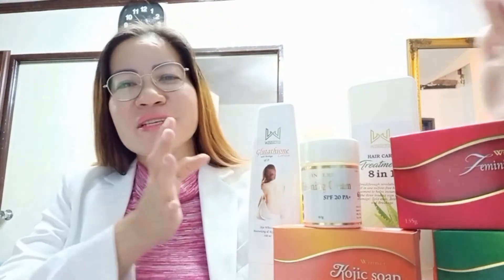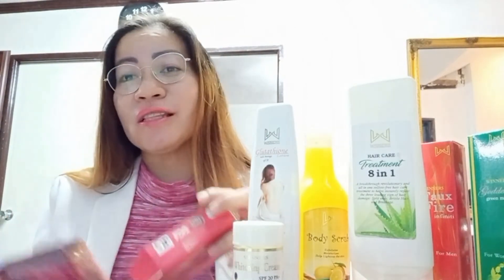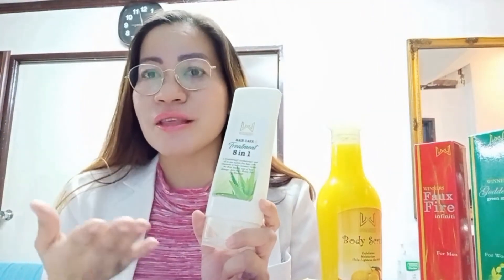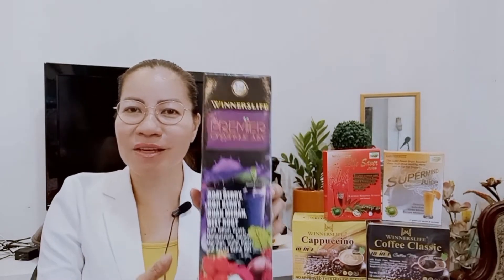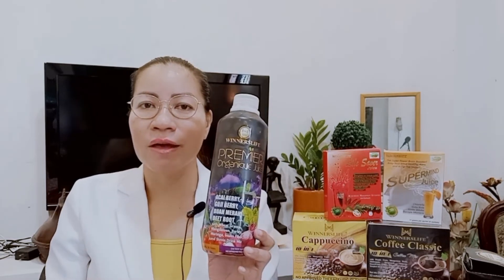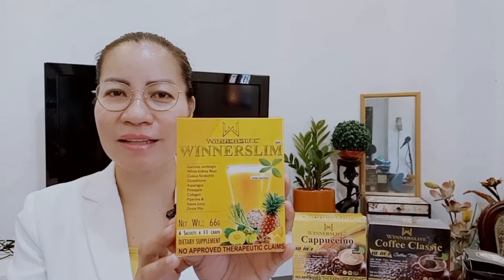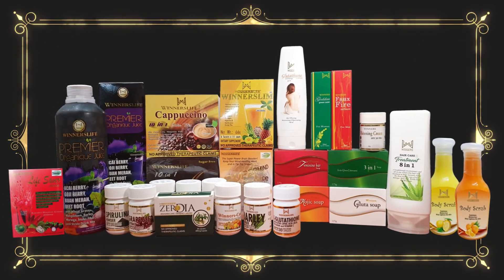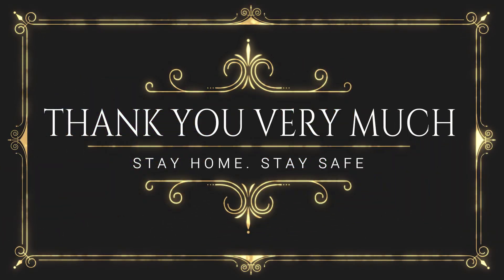WINNERSLIFE COMPLETE PRODUCTS PRESENTATION by Coach Liz